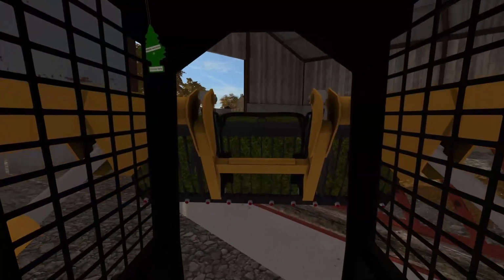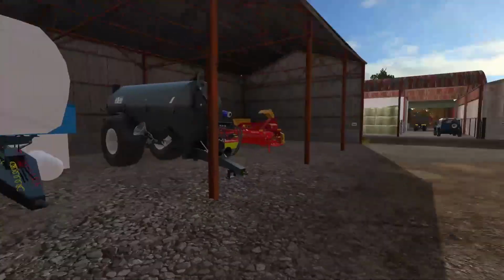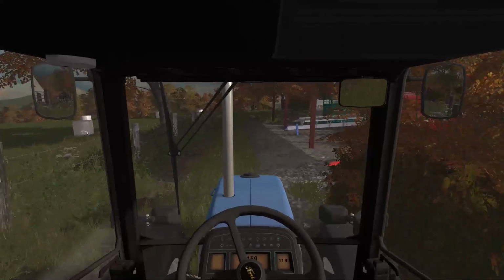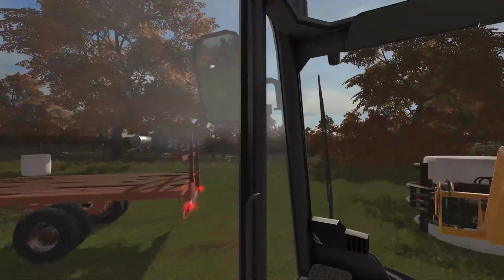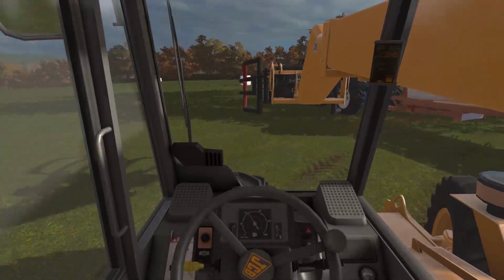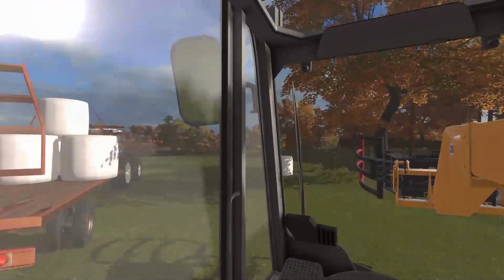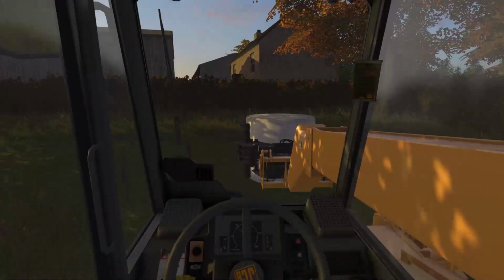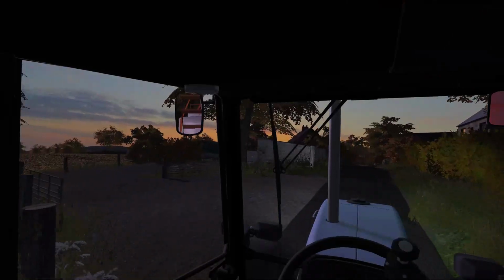A DAIRY MANS DIARY - PUTTING THE NEW MACHINE TO WORK ! | MEADOW GROVE FARM | FS17 - Role Play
Howdy Folks!

  Frank has a new tractor on the yard today, and he is very keen to put into work ad clear the silage bales before the rain comes. After all, who doesn't like to play with a new toy!

A big thank you to Nathan 6930 for allowing me to use his updated map. Go and check him out on facebook @

Check out some other great content